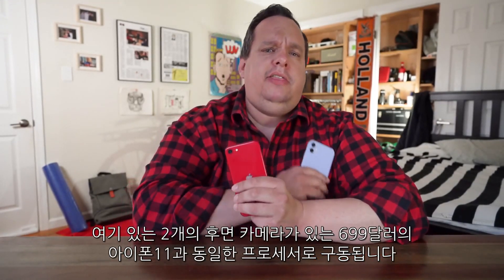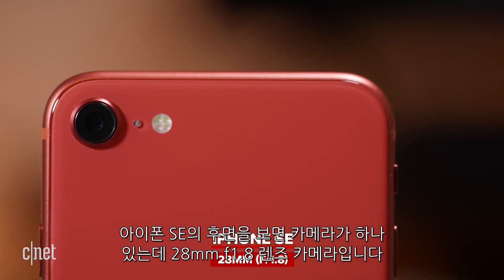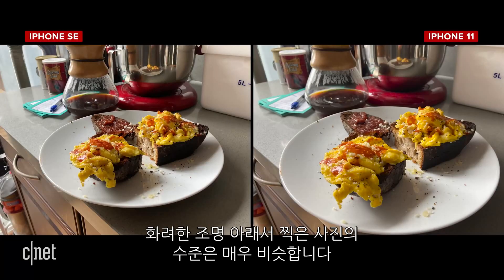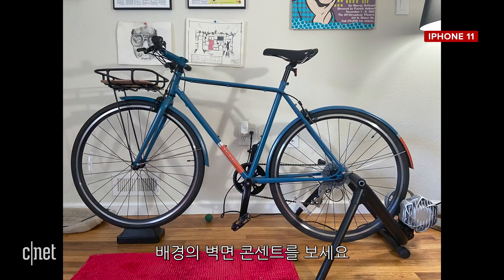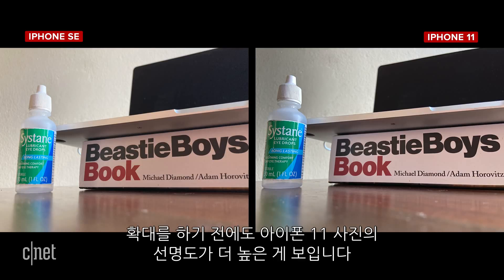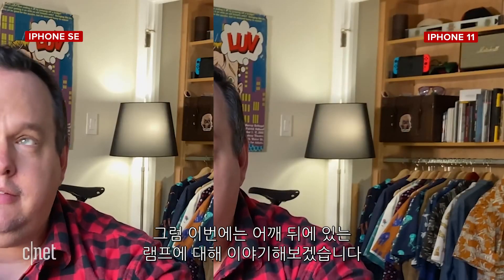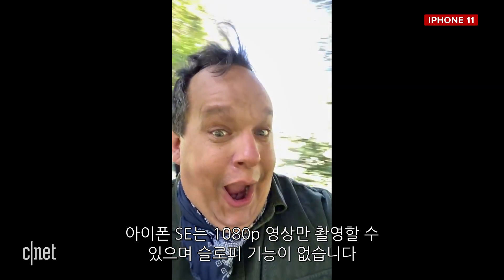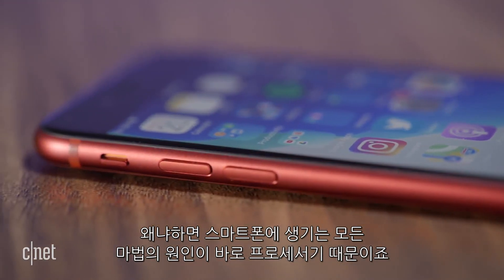“프로세서 같으면 카메라 성능도 같을까?” 아이폰 11 vs 아이폰 SE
애플이 출시한 아이폰 SE는 성능과 가격의 균형을 고려한 엔트리급 스마트폰이지만 아이폰 11에 적용된 A13 칩을 탑재해 많은 주목을 받았다.

특히 아이폰 SE의 전반적인 하드웨어 제원은 아이폰 8의 수준이지만 A13 칩을 이용해 '인물사진모드', '스마트 HDR' 등 아이폰 11에 적용된 카메라 기능을 지원한다.

美씨넷은 같은 프로세서를 탑재한 아이폰 11과 아이폰 SE의 카메라 성능을 직접 비교했다.